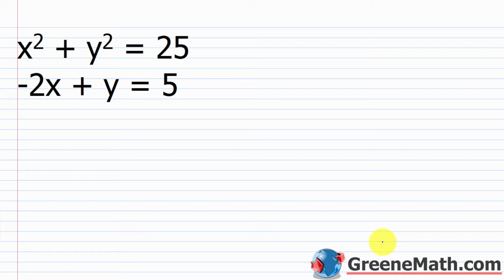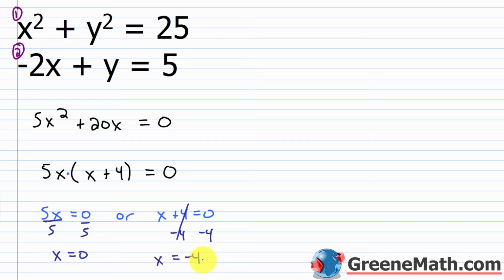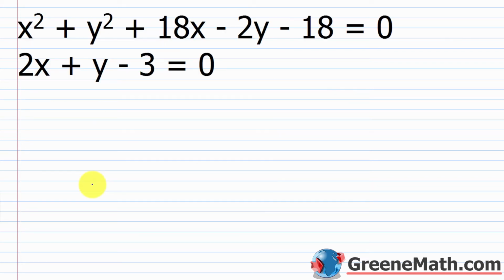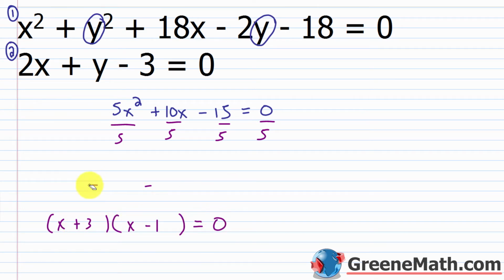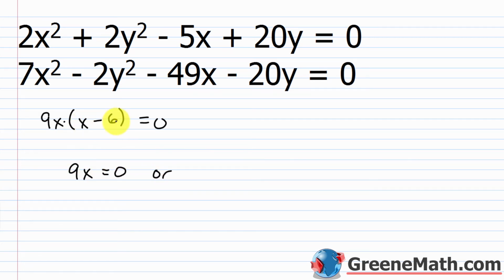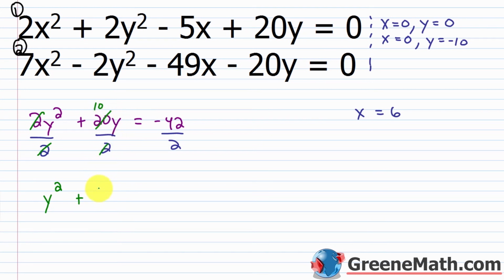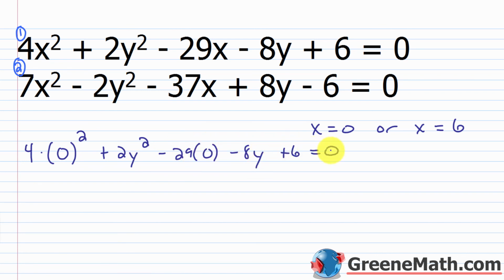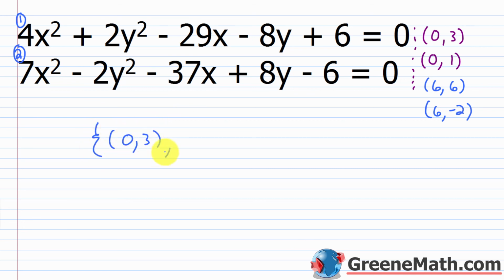Algebra 2 Lesson #79 Solving Non-Linear Systems of Equations | Substitution | Elimination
In this lesson, we will learn how to solve systems of equations that are non-linear. A non-linear system is a system where at least one equation of the system has two or more variables multiplied together or a variable that contains an exponent of 2 or larger. We will explore methods to solve these types of equations using substitution, elimination, and a combination of the two.